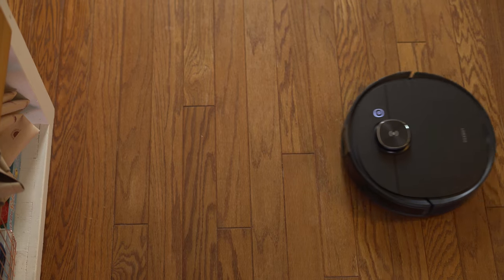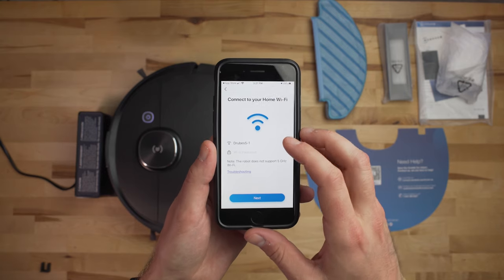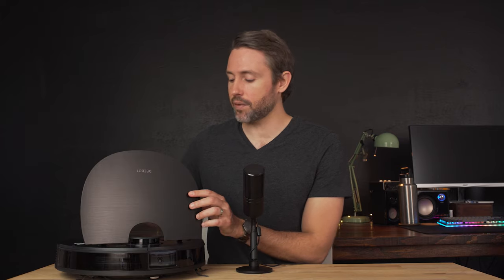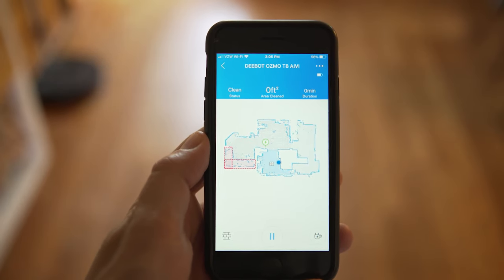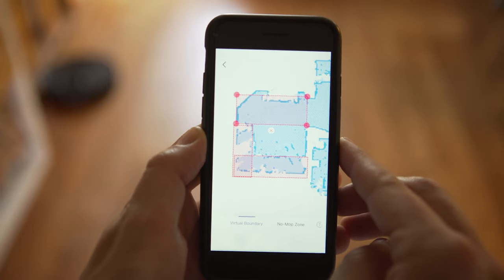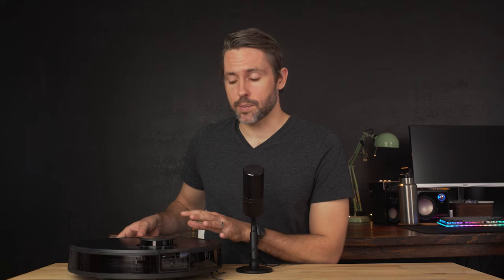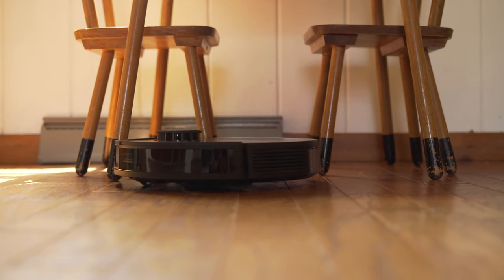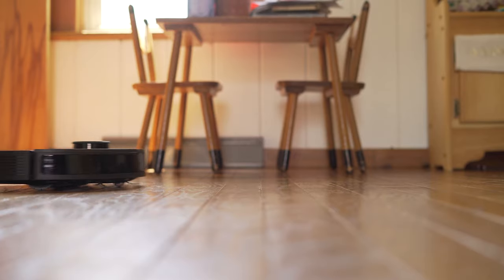Ecovacs Deebot OZMO T8 AIVI Review: Does this robot vac do it all?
With the ability to vacuum, mop, laser map a house and avoid obstacles with its AIVI smarts, does the Ecovacs Deebot OZMO T8 AIVI do it all?